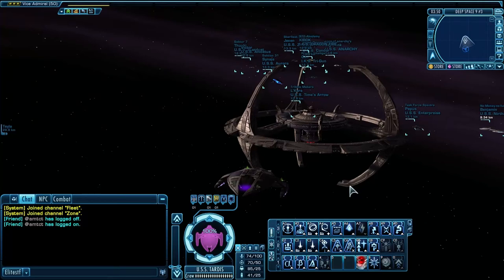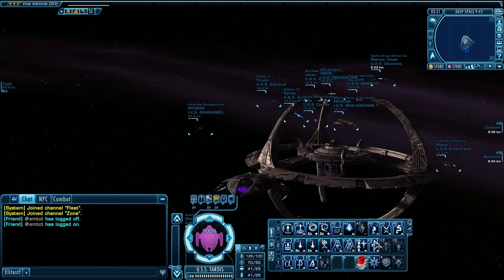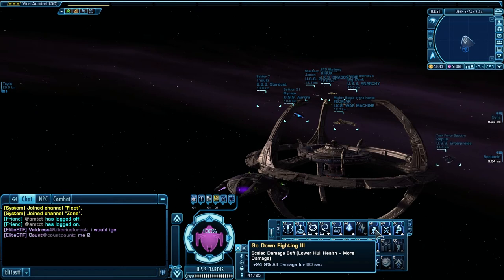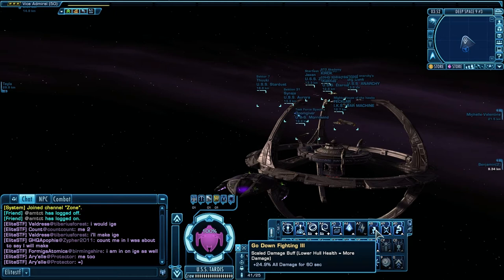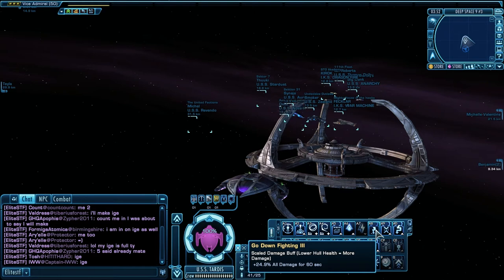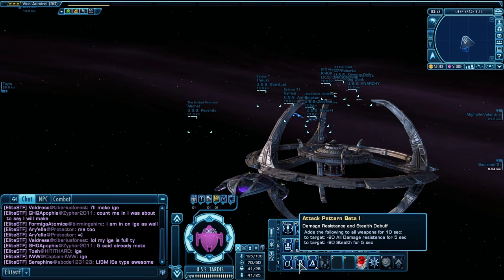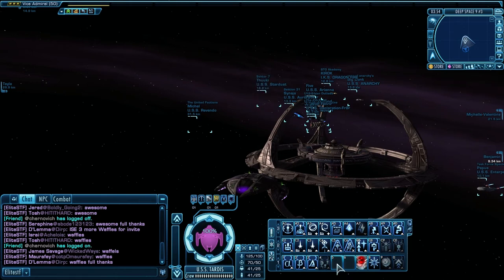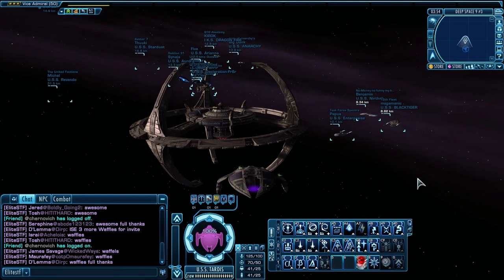Let's Play Star Trek Online - [Go Down Fighting III]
I need to clear up something about a Tactical Power ability I mentioned in my "Jam'Hadar Attack Ship" videos, in related to the Go Down Fighting ability on Tactical Captians.  This video will clear up any misinformation about that power as I described it in my previous videos.

Game Graphics Settings:
MAXIMUM In-Game Settings
1920x1080 with 8X MSAA and 16X AF
Highest slider values possible
All graphics options enabled
Game running in DX9 mode